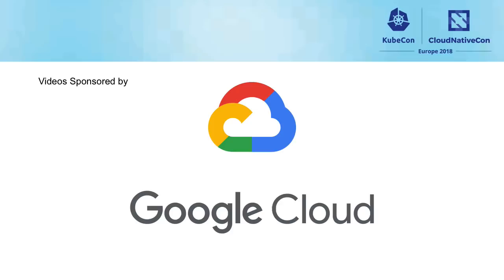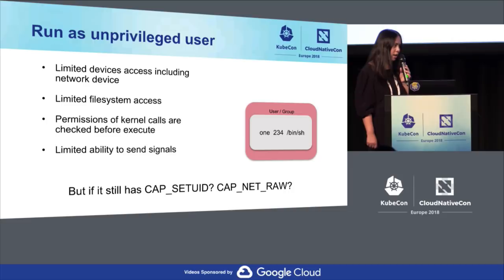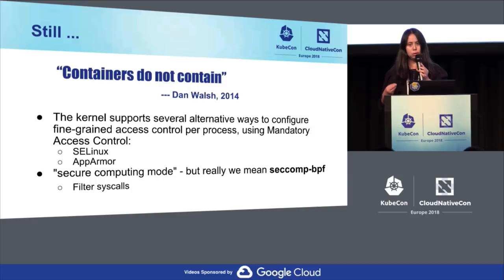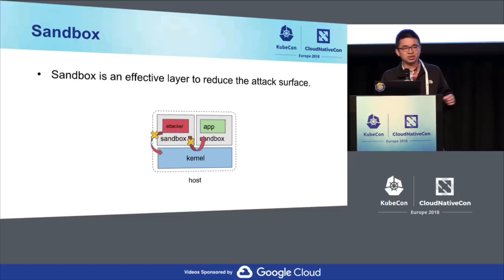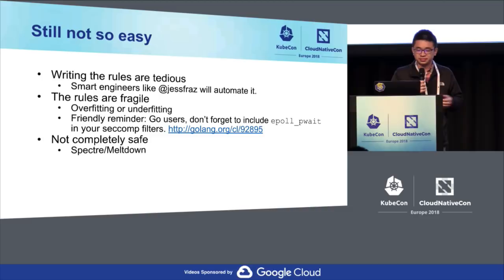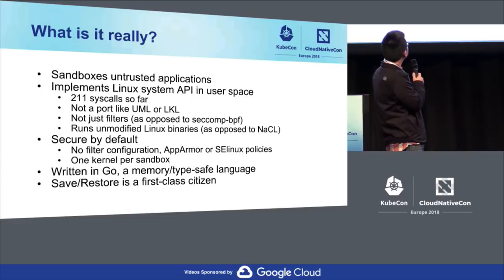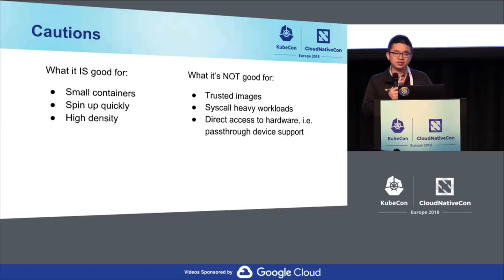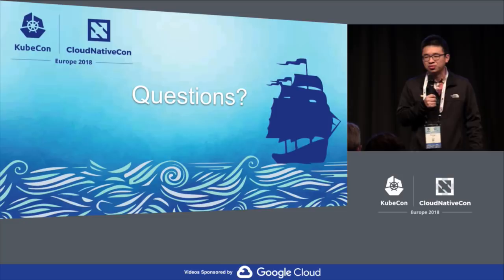Container Isolation at Scale (Introducing gVisor) - Dawn Chen & Zhengyu He, Google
Container Isolation at Scale (Introducing gVisor) - Dawn Chen & Zhengyu He, Google (Intermediate Skill Level)

Containers are the modern way of running your services at scale because of the portability and lightweightness. However, due to the fact that they depend on OS multi-tenancy as they share the same host OS (usually Linux which represents a large attack surface), containers are considered providing weaker isolation than virtual machines. We will start from discussing the security principles in running services in Google, and then summarize a list of best practices we have explored for preventing, auditing and mitigating security threats. Specifically, we will focus on the challenges we have faced at the host operating system level.

"About Dawn
Dawn Chen (dchen1107@github) is a Senior Staff Software Engineer from Google Kubernetes Team. She has been one of tech leads in both Kubernetes and GKE, mostly focus on Node area. Prior Kubernetes, she was the one of the tech leads for Google internal container infrastructure for about 6 years.

About Zhengyu
Zhengyu is one of the tech leads and managers in Google infrastructure team, mostly focus on kernel and security."